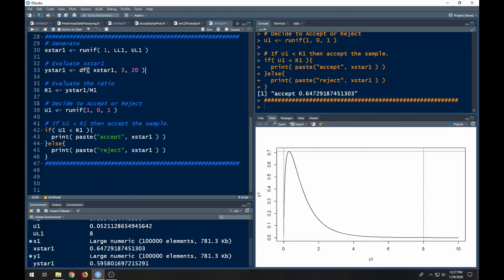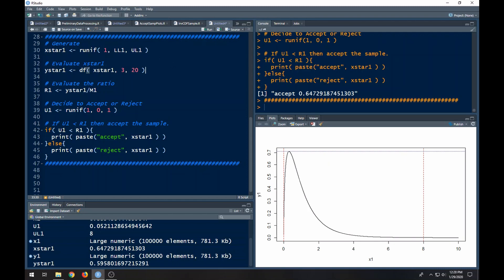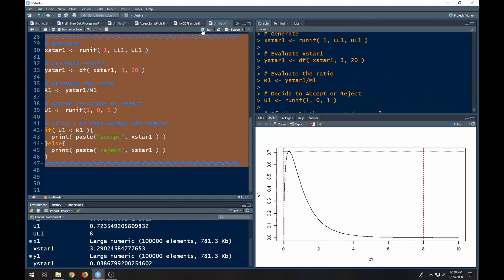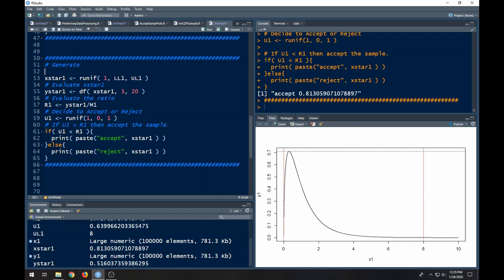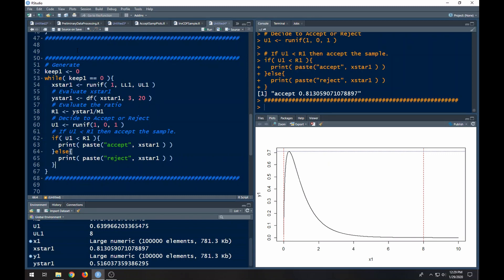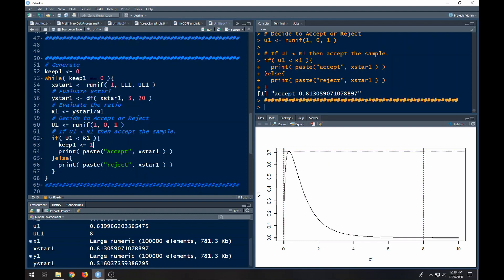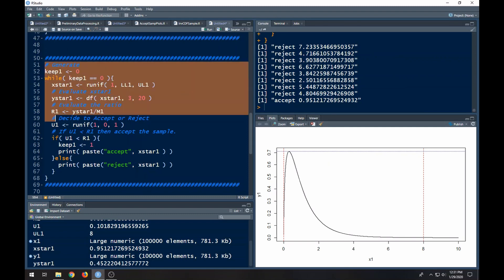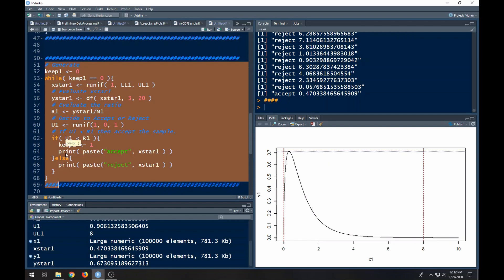Acceptance/Rejection Sampling in R - Part 2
Here you will learn how to automate the acceptance/rejection sampling algorithm in R using a while loop.  This is a continuation of Part 1 which also relies on a video discussing the algorithm found